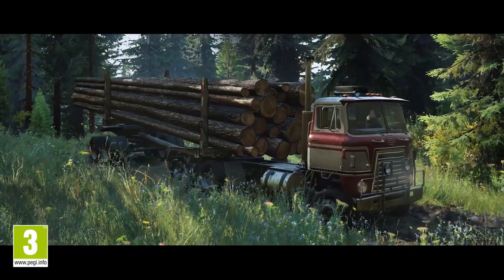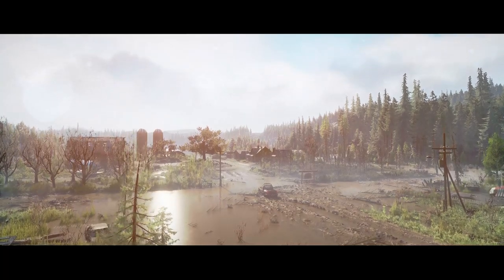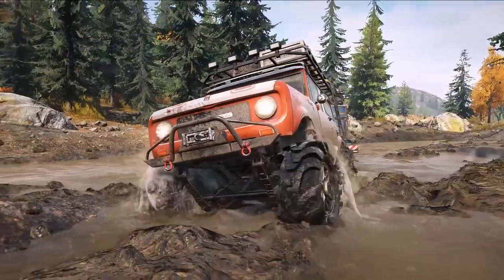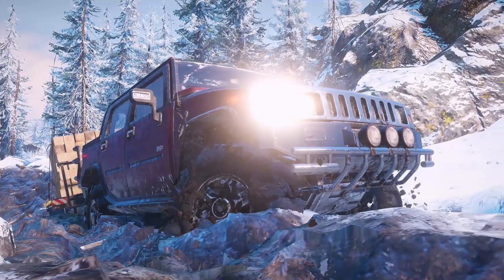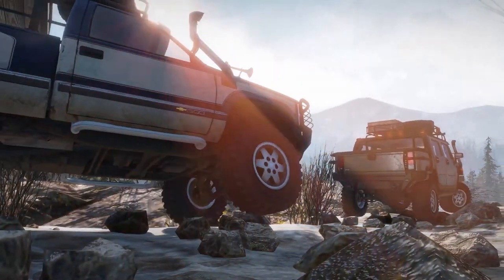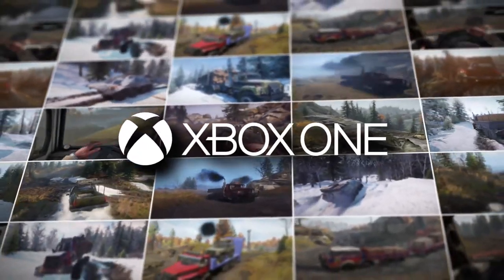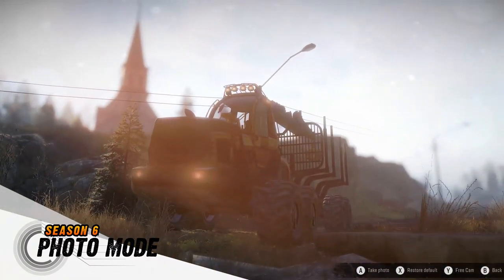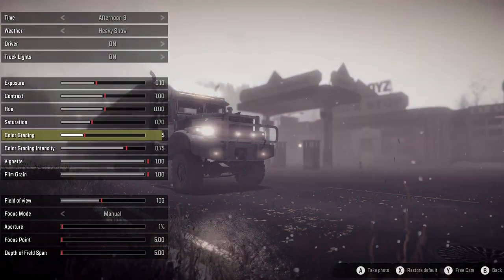SnowRunner - Season 6 Overview Trailer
SnowRunner Season 6: Haul & Hustle has arrived, bringing brand new maps in Maine, USA - see the Trailer now!

Strike out into the remote regions of Maine, braving the elements with two new vehicles: the Aramatsu Forwarder, an agile 8x8 forestry specialist with a built-in crane and log trailer, and the Tayga 6455B, a tough, versatile 6-wheeler that can handle even the unforgiving terrain of Maine, which contains both areas of mud and snow. Overcome one of the toughest challenges yet, starting out with a barebones garage without repairs or refueling, that you upgrade over time.

Alongside Season 6, a large free update has arrived, adding crossplay between PC and PS4, with Xbox One joining soon after, a fully fledged photo mode, new addons, and a slew of vehicle skins, chosen based on the community’s favourite in-game vehicles.